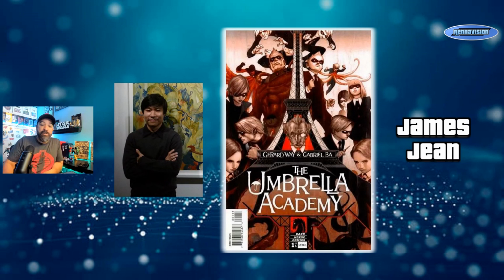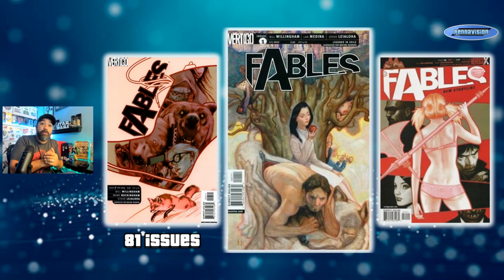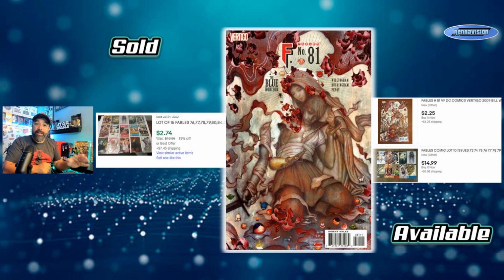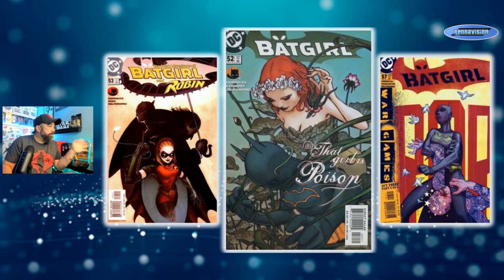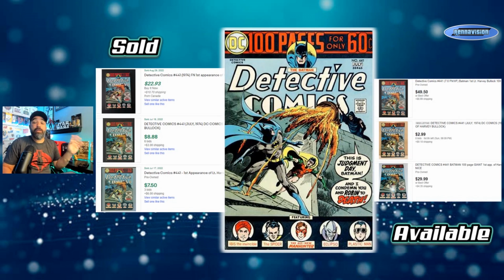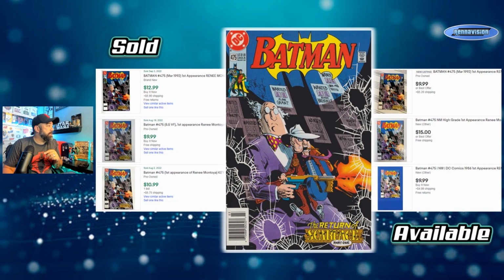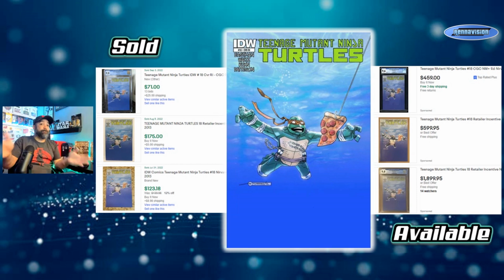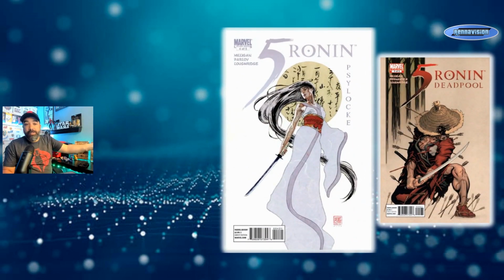Variants, 1st App, James Jean, & More Comics to Hunt | Hidden Gems Ep26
Check out a new episode where I spotlight some comic books that you should be aware of when you are out hunting comics. This will be just a short spotlight on some books, some of which may be known, while others you may not be aware sell for a decent amount of $$$.  This week I  look at some Variants, 1st appearances,  James Jean, and more.

The purpose of  this series to introduce comics some folks may not even know exist, while putting some context around why they are worth being aware of. A little extra knowledge to put into your comic collecting mental databank.